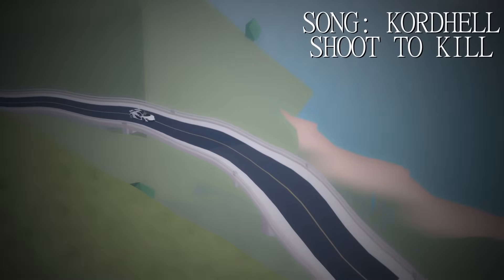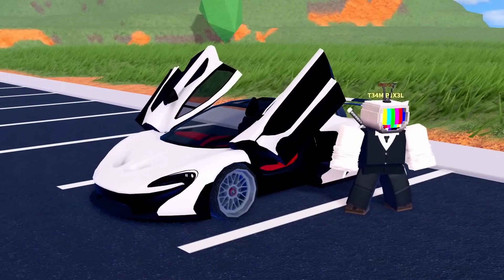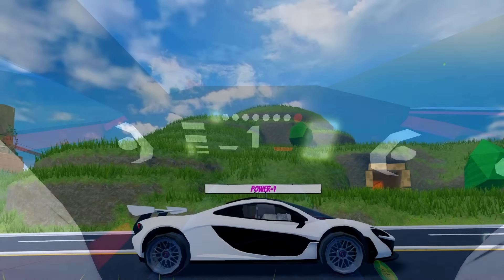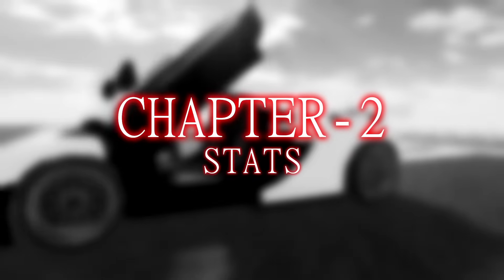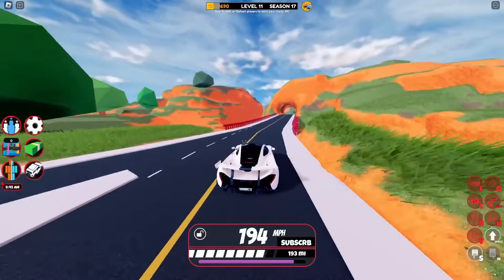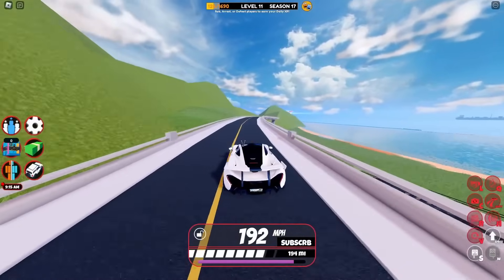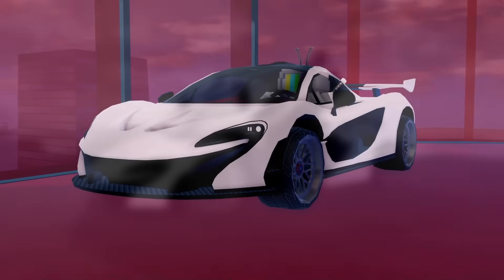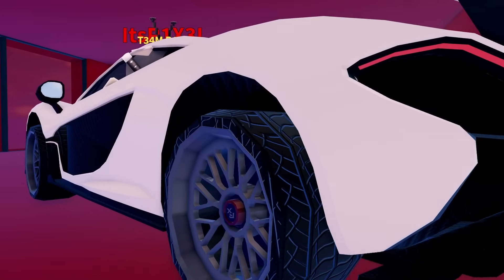The Power-1: Roblox Jailbreak's Magnum Opus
In this video, I give my full review on the Season 17 Level 10 Prize in Roblox Jailbreak, the Power-1 vehicle (based off of the McLaren P1).

In my opinion, this is one of if not the best cars inside of Jailbreak. It hits all the marks, only missing so as to not break records forever.

Credits:

Special thanks to @phindrblx for the help :D